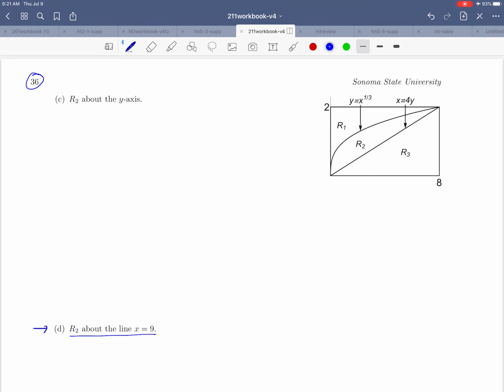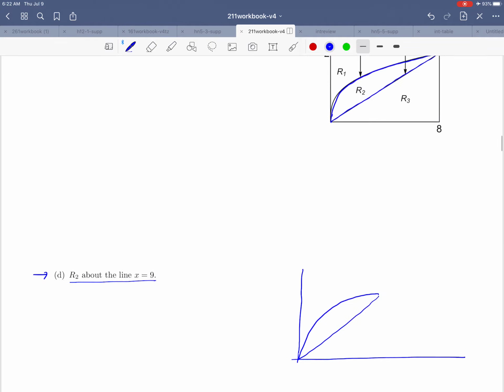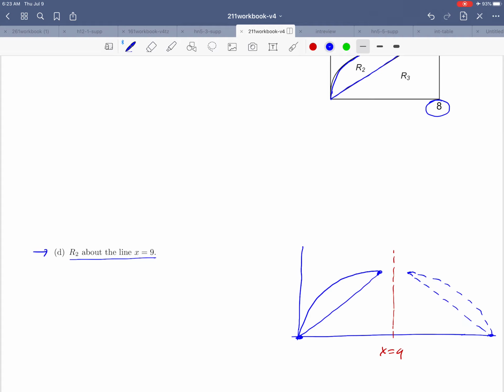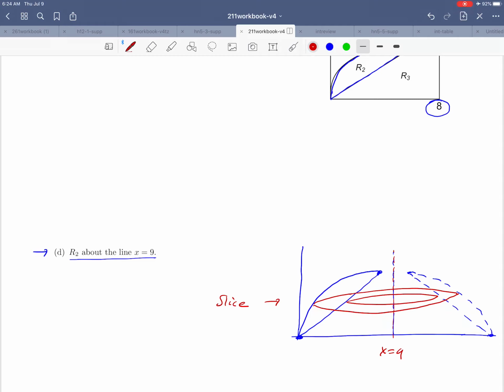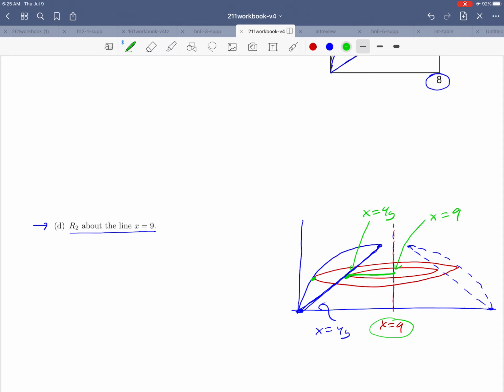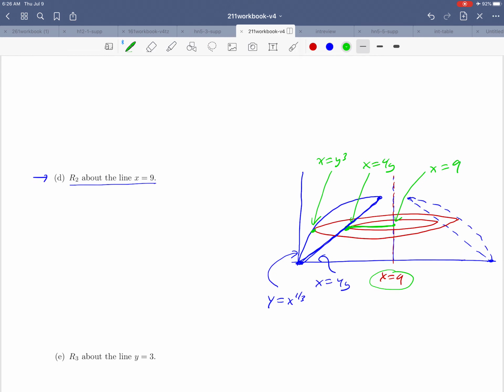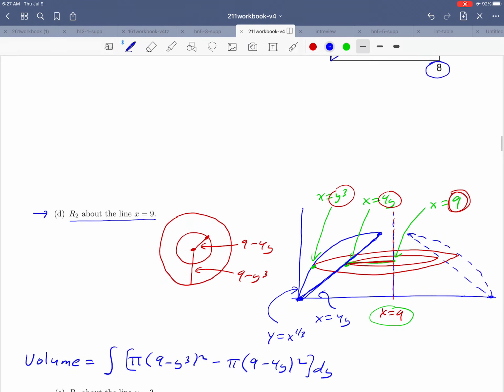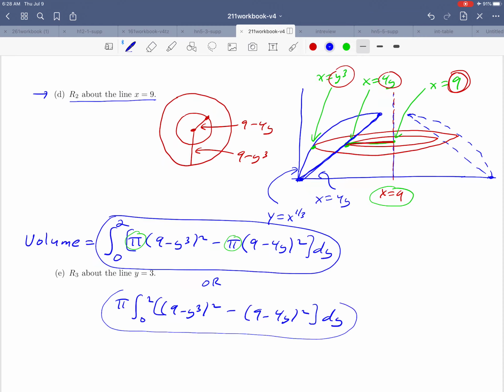Math 211 Section 6.2 Exercise 1d